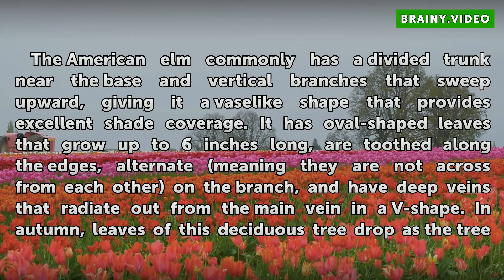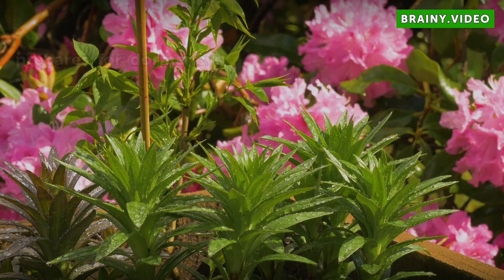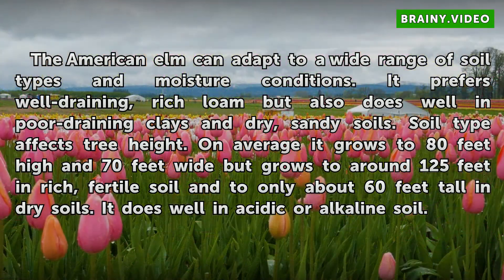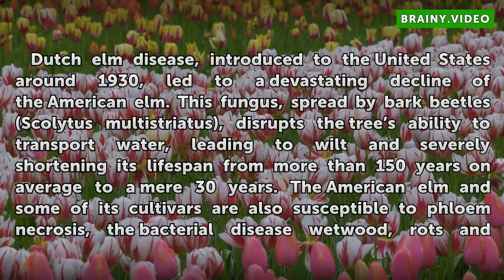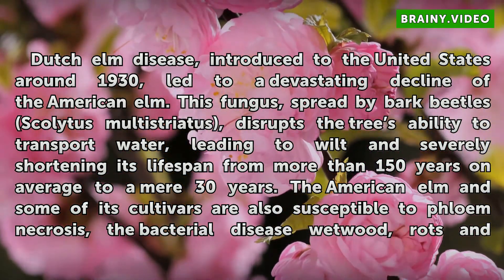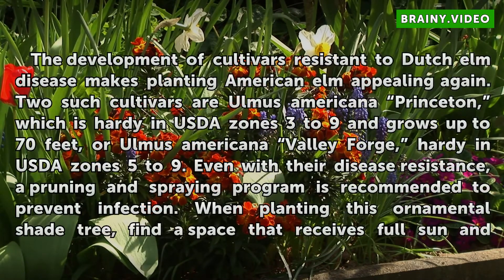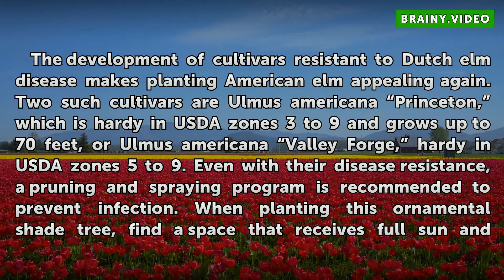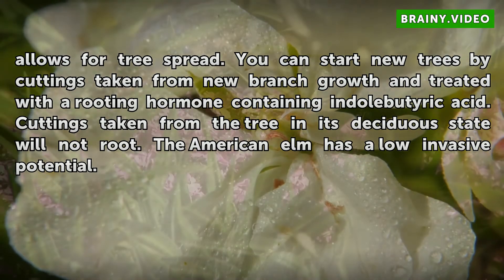American Elm Tree Facts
American Elm Tree Facts. The American elm (Ulmus americana), also called white elm, is a native to the eastern United States, where it once lined the streets of many cities and towns because of its fast growth and arching, cathedral-like limbs. This hardwood tree grows in U.S. Department of Agriculture plant hardiness zones 2 to 9 and is prized for...

Table of contents American Elm Tree Facts
Coveted for Its Shape 00:45
Soil Type Affects Height 01:19
Decline of the American Elm 01:53
Resurgence of the American Elm 02:31